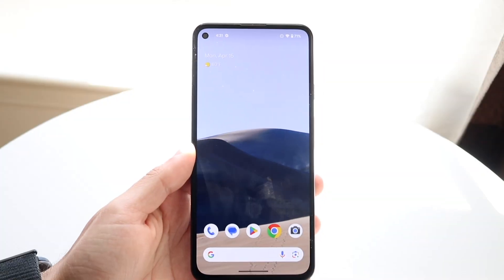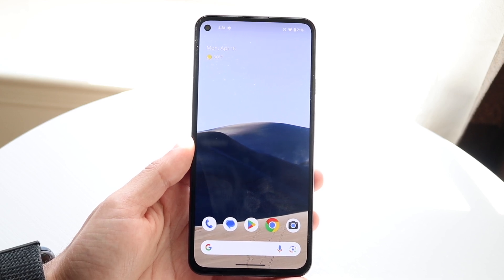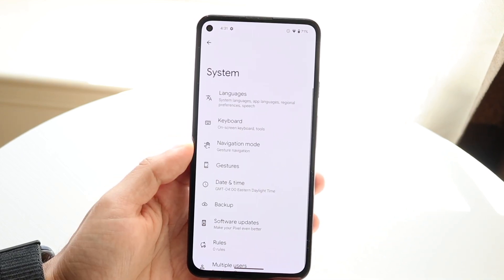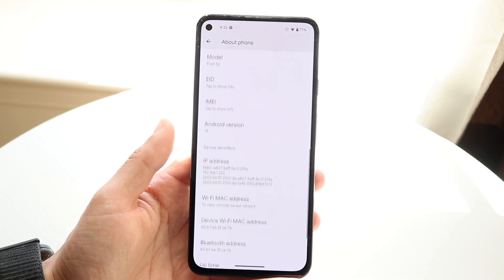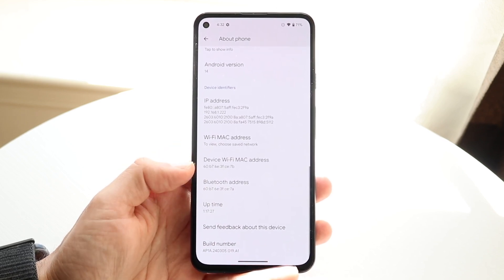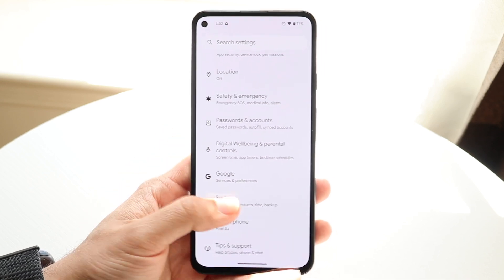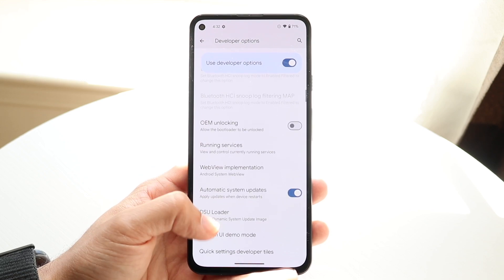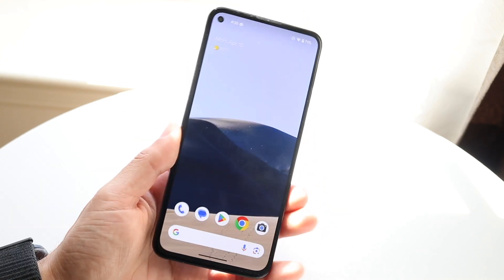How To Enable/Disable Developer Mode On ANY Android! (2024)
Here is exactly How To Enable/Disable Developer Mode On ANY Android! (2024)